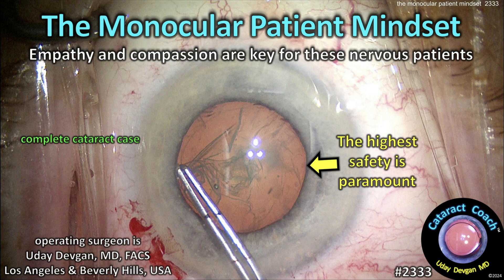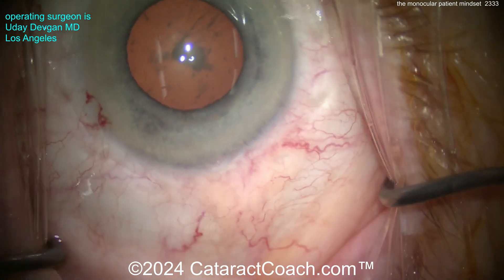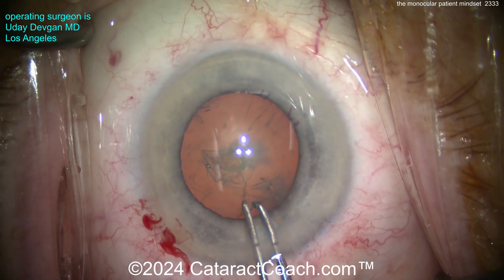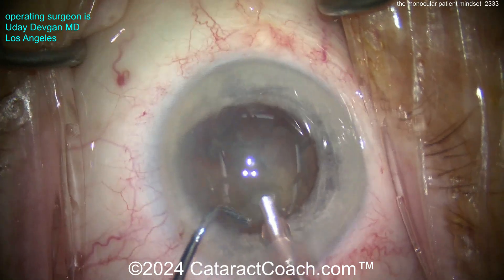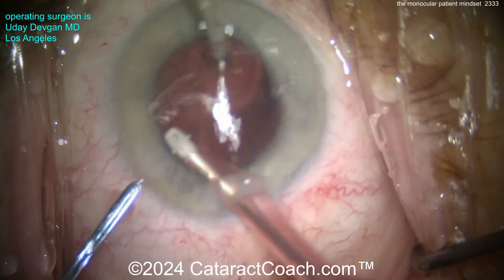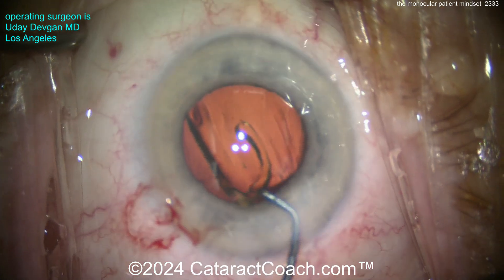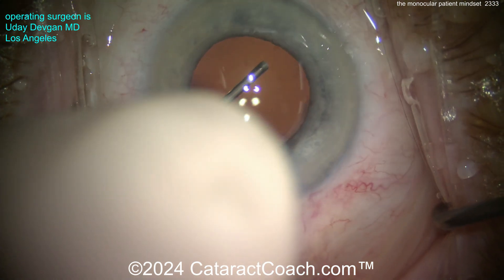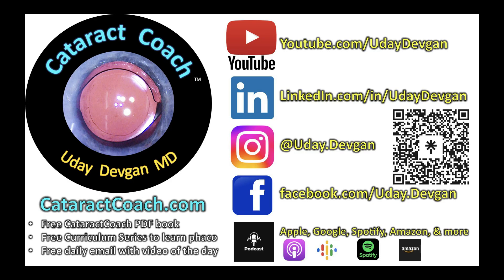CataractCoach™ 2333: the monocular patient mindset for cataract surgery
Monocular patients are justifiably nervous with discussions about operating on their only good eye. These patients are worried that in the rare chance that something happens to their good eye during surgery, they will be left sightless. When we have these patients in our clinic, we need to channel empathy and compassion so that we can understand their mindset and then make a clinical decision together. Remember that I only want to cook dinner for people who are hungry -- that means that I only want to perform elective surgery for patients who truly desire it. In this video I share my best pearls for understanding and helping these monocular patients so that we can restore their good eye to even better vision.